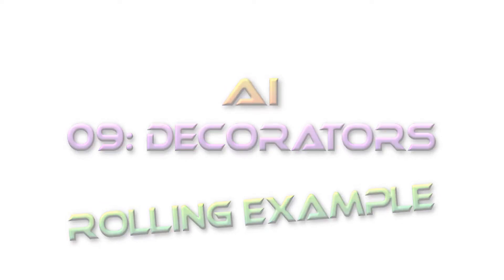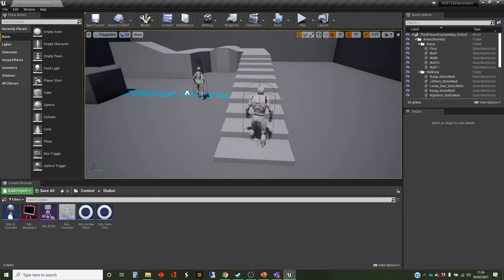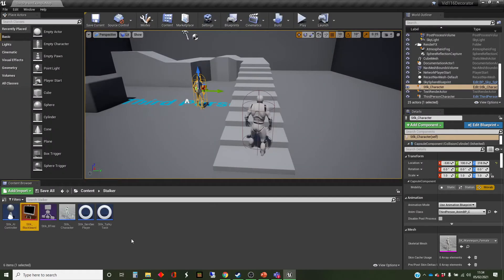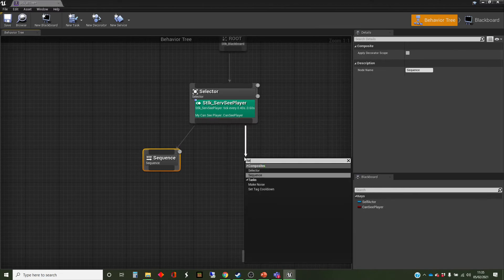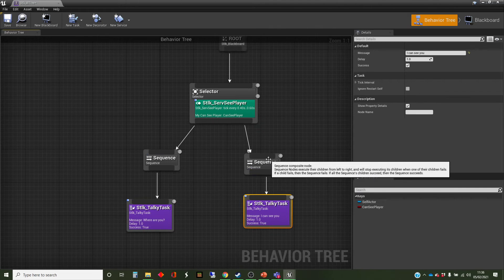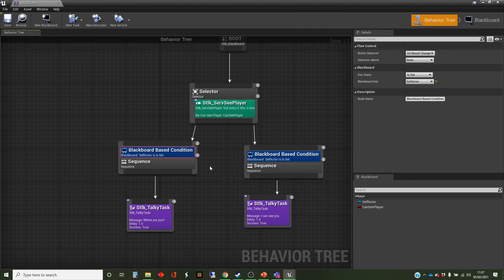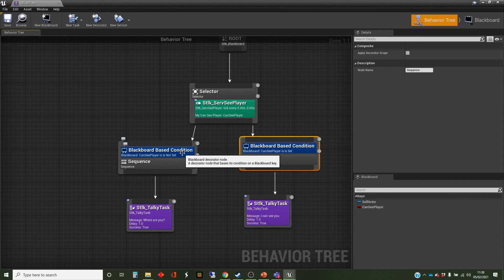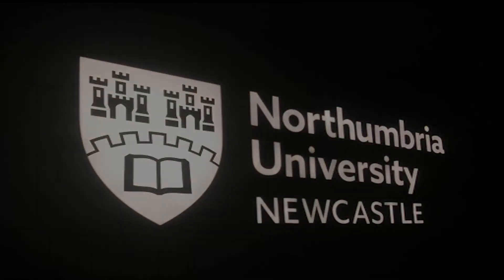Unreal Engine Tutorial AI 09: Decorators (Rolling Example)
This video shows how to use a decorator in a behavior tree in the Unreal Engine.

It is part of a series on Artificial Intelligence in the Unreal Engine, and the third in a rolling example which explores the different elements used in behavior trees for AI control in the Unreal Engine. This video focuses on using a "decorator" to give conditional behaviour in a BT. It was created using UE4.26 but the process is the same in earlier versions of the engine.